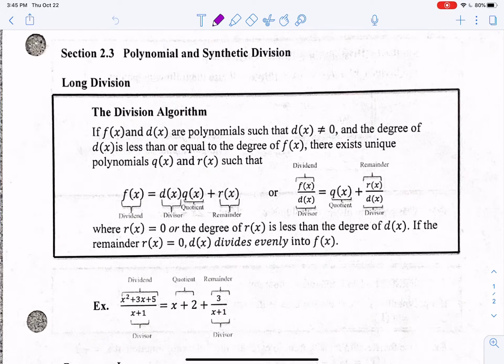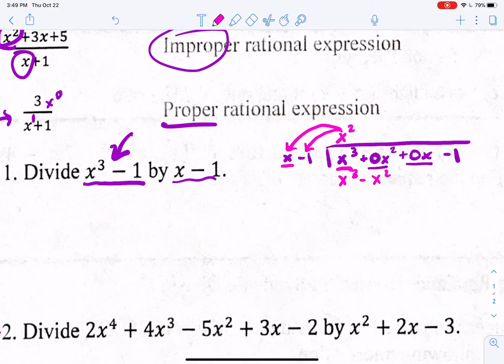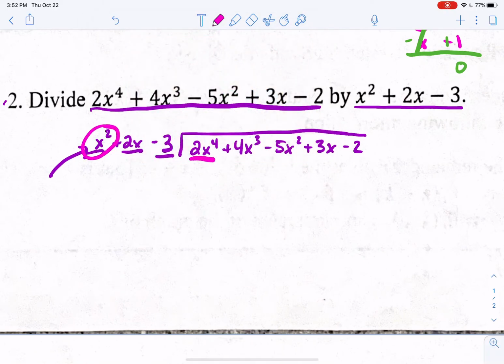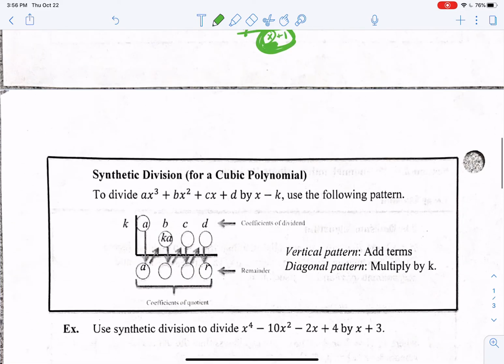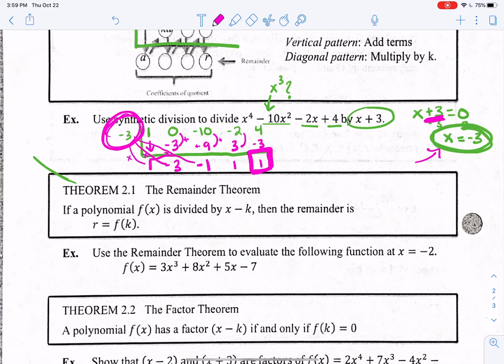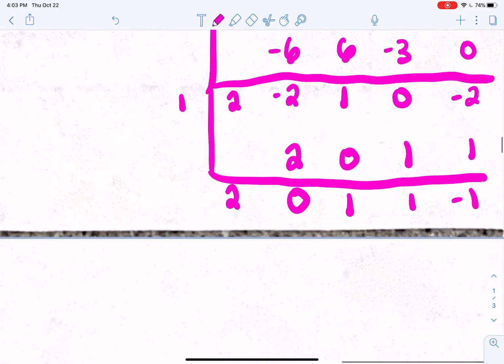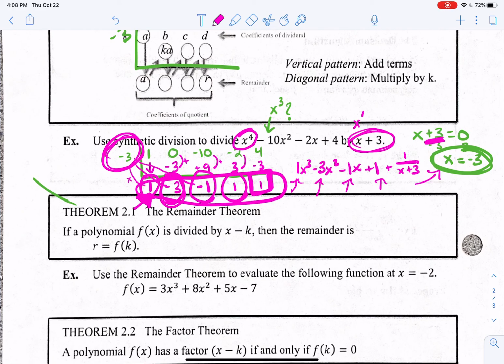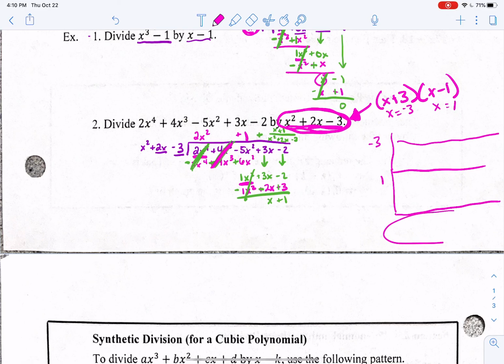Calc 2.3 Part A